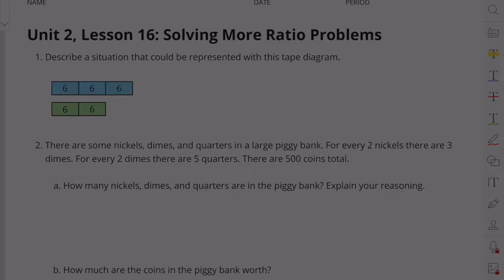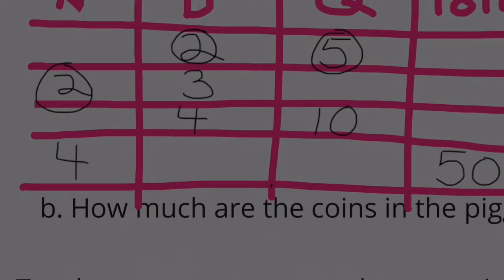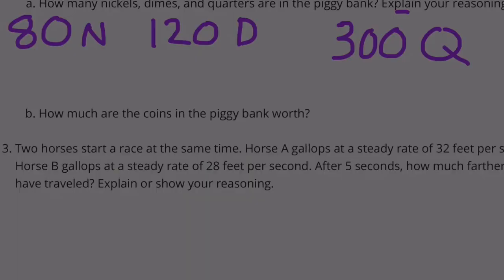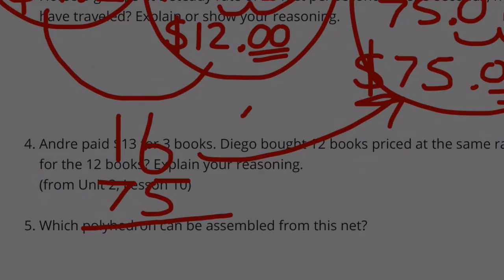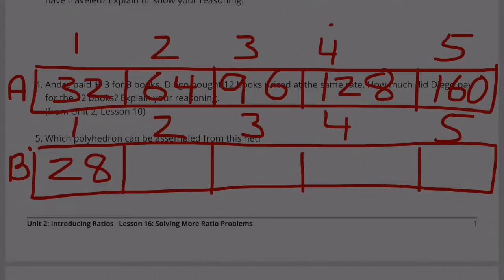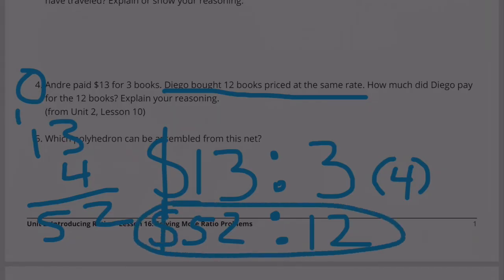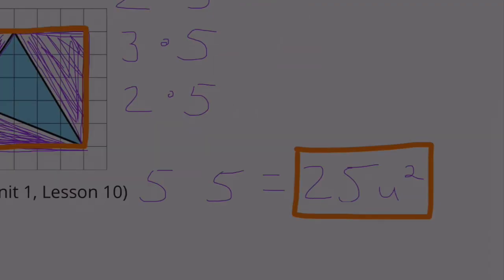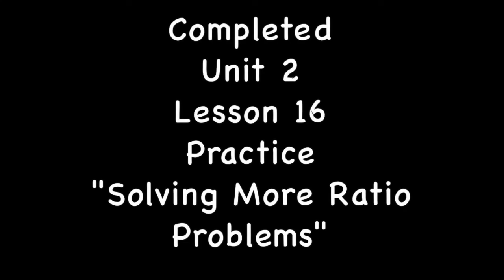😉 6th Grade, Unit 2, Lesson 16 "Solving More Ratio Problems" Illustrative Math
😉 6th Grade, Unit 2, Lesson 16 "Solving More Ratio Problems" Illustrative Mathematics Practice Problems. Review and Tutorial. Search 6216math to find this lesson fast!